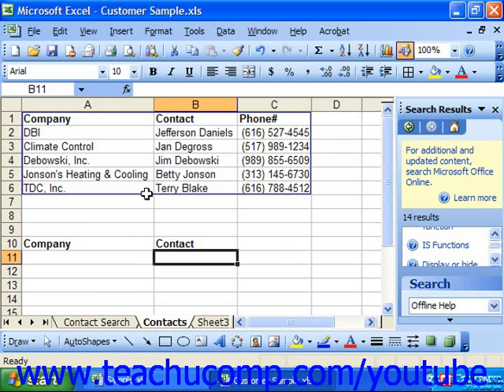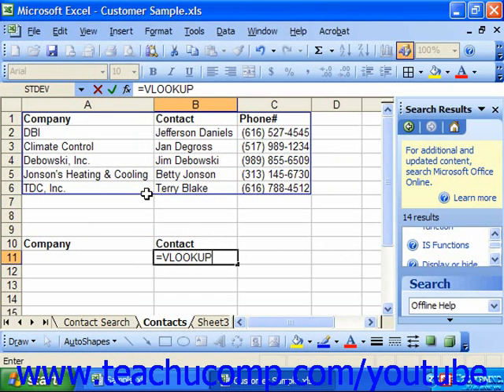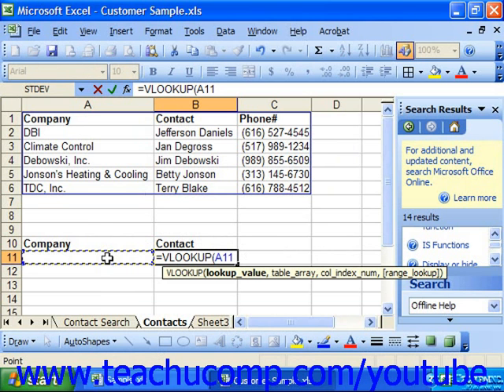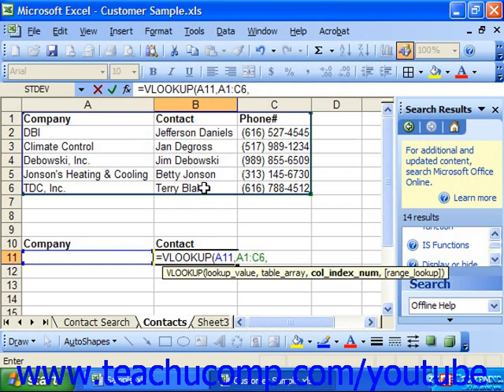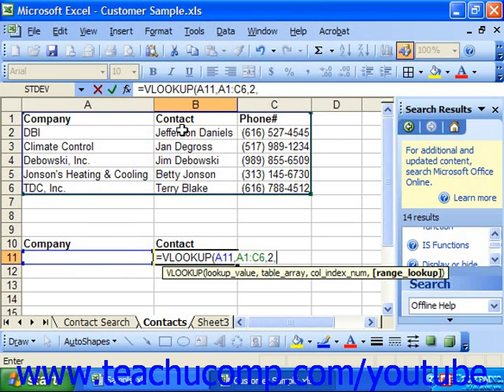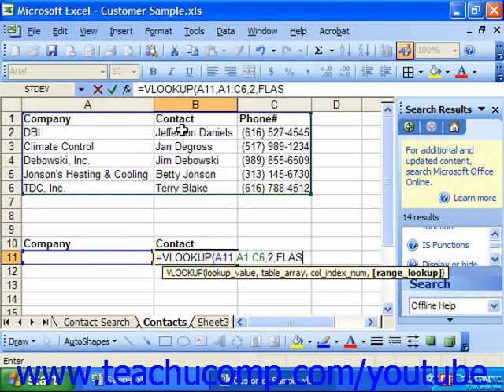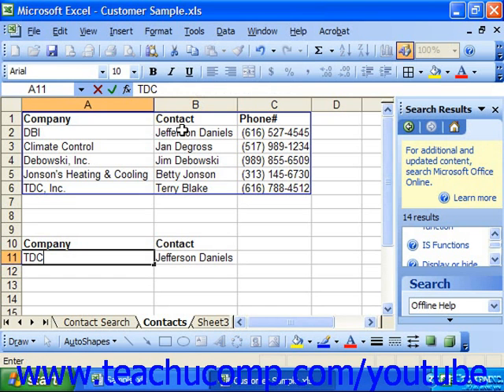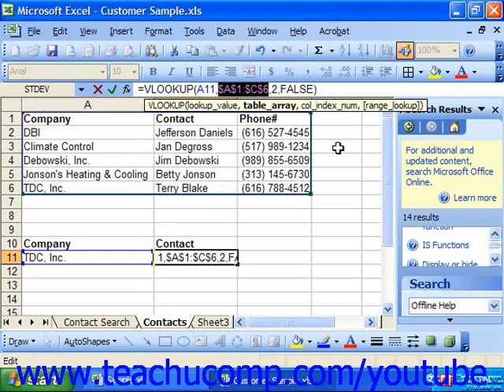Excel 2003 Tutorial Lookup Functions Microsoft Training Lesson 30.2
Learn how to use lookup functions in Microsoft Excel A clip from Mastering Excel Made Easy v. 2003. - the most comprehensive Excel tutorial available. Visit us today!